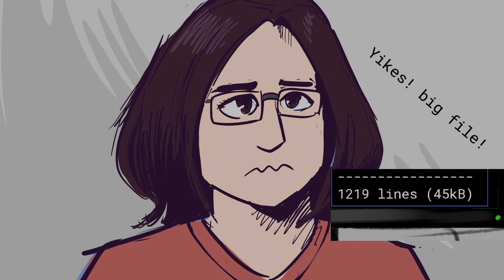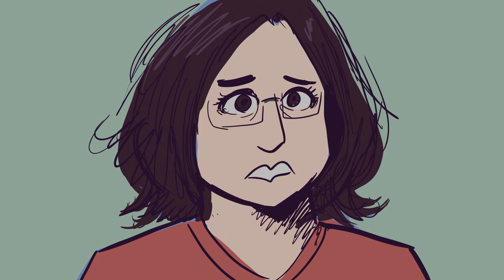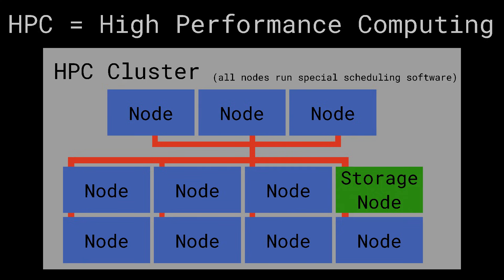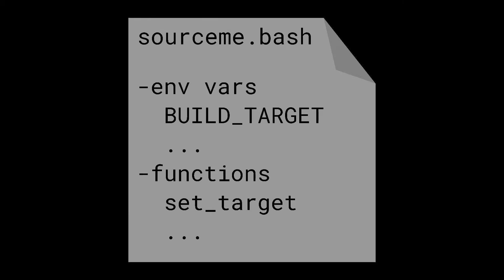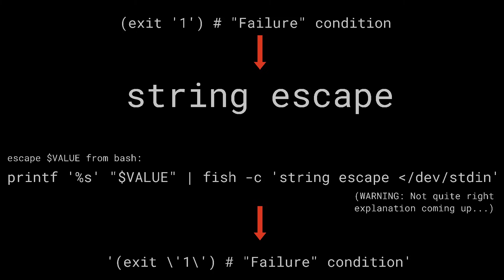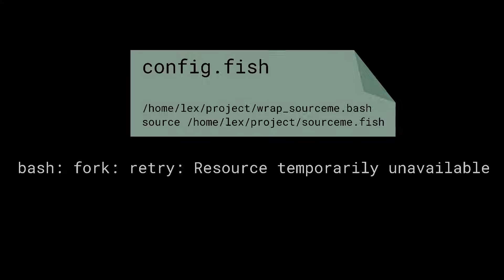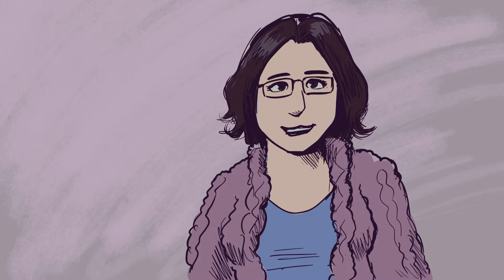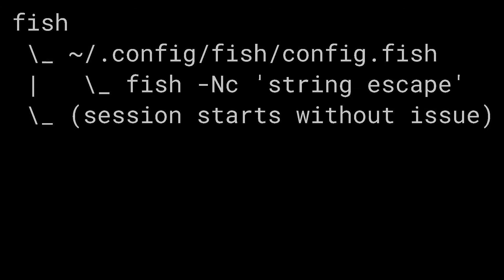My accidental Denial Of Service attack on £1,000,000 supercomputer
This video is also available to read as a blog post

Hi, I'm Lex (they/them),
I once accidentally almost took down a supercomputing cluster at a place I used to work. This is the story of how and why that happened.
It's kinda funny really.

This is the first video where I've had an artist to recreate me in animation form! Don't I look great? :)

Sounds effects used:
Fire Whoosh Sound Effect by Alice_soundz from Pixabay
Steady Fire Sound Effect by u_d3475dm30o from Pixabay